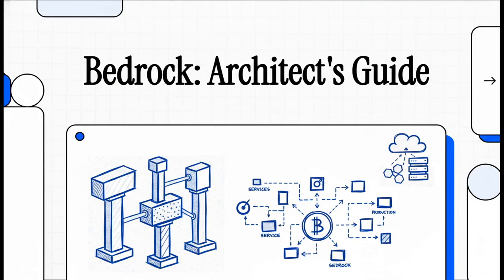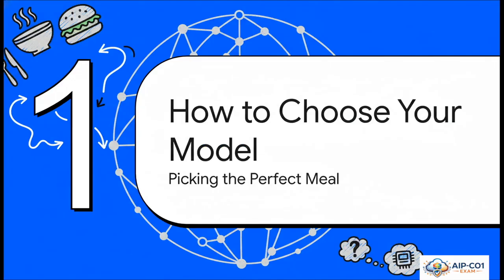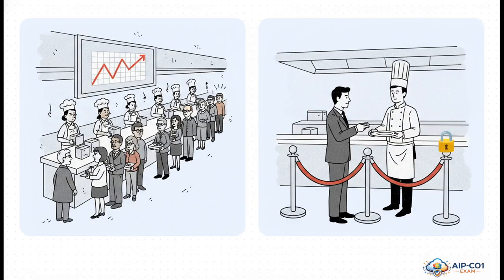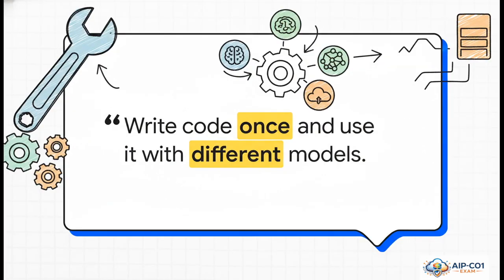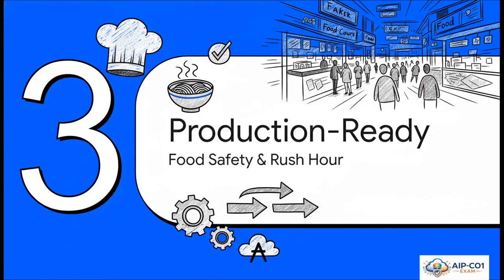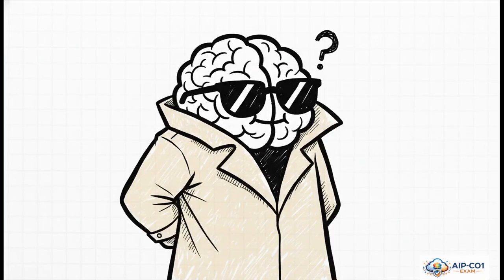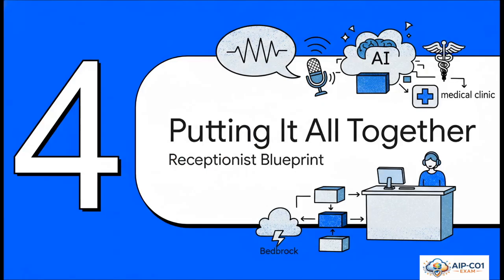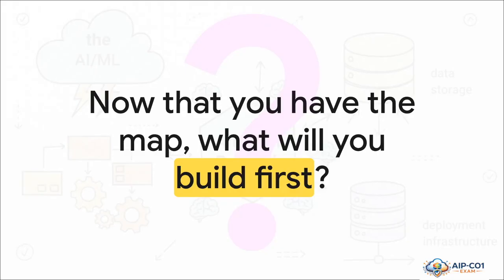4- Architectural Patterns for Amazon Bedrock Inference and Selection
4- This guide serves as a comprehensive architectural blueprint for implementing Amazon Bedrock, focusing on the strategic selection and deployment of generative AI models. It outlines a modular "mental model" consisting of the control plane for configuration, the runtime plane for API execution, and the application glue for logic like retries and memory. By emphasizing the Converse API, the text highlights how developers can create model-agnostic code that allows for seamless provider switching and consistent multi-turn conversations. Furthermore, it details essential operational strategies such as provisioned throughput for guaranteed capacity, cross-region inference profiles for resilience, and Bedrock Guardrails for safety and data containment. Ultimately, the source provides a structured framework for building production-grade AI applications that balance cost, latency, and reasoning depth while maintaining rigorous security standards.